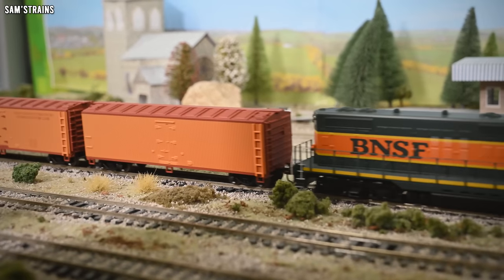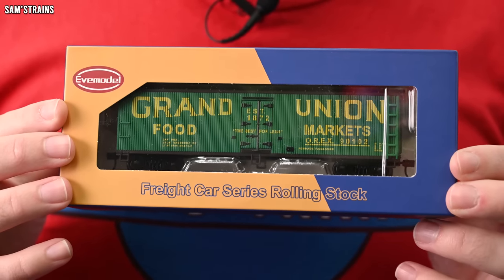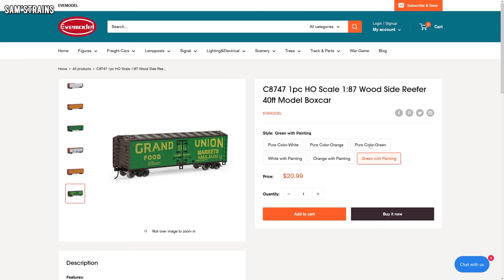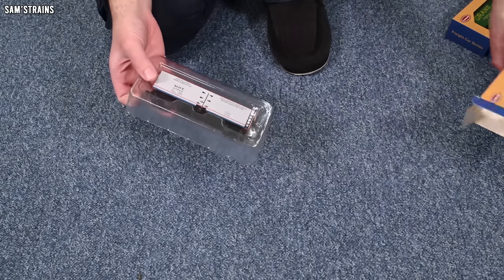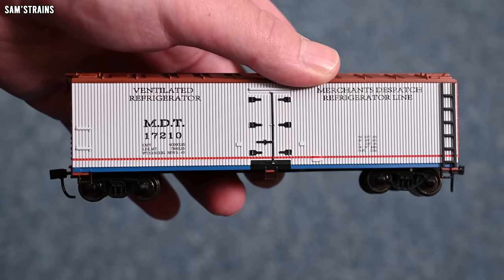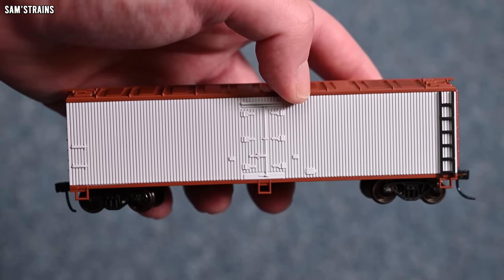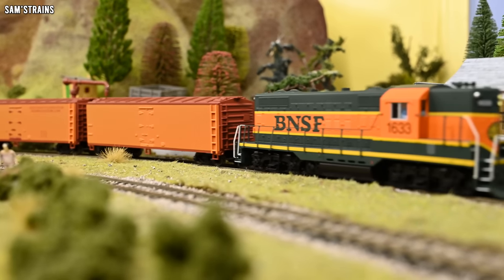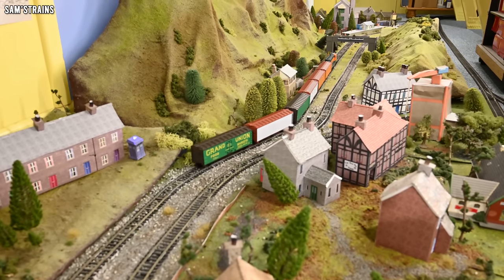Dodgy Derailing Box Cars From Ali Express | Unboxing & Review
I bought some more model railway wagons from Aliexpress! Usually this is a good experience... but this time, things weren't quite right!

0:00 Intro
4:40 Unboxing
10:19 Detail
15:20 Performance Problems
20:17 Performance
22:58 Points Testing
26:47 Ratings
29:46 Conclusion